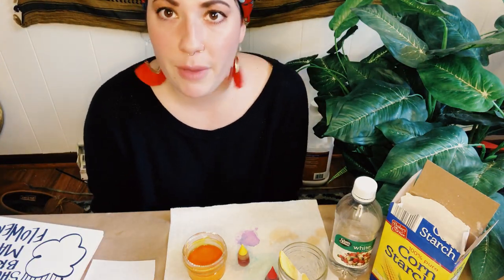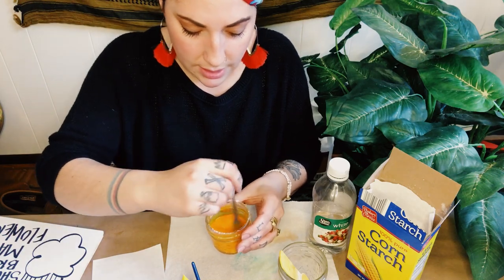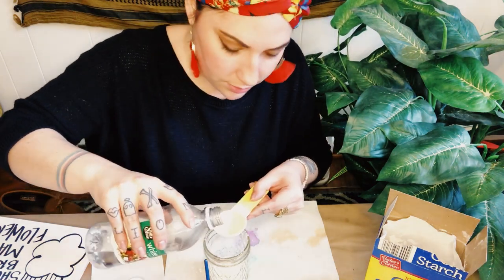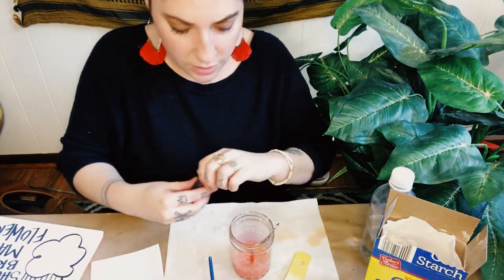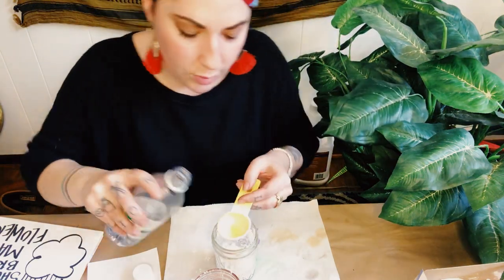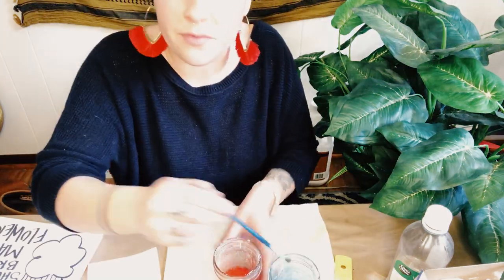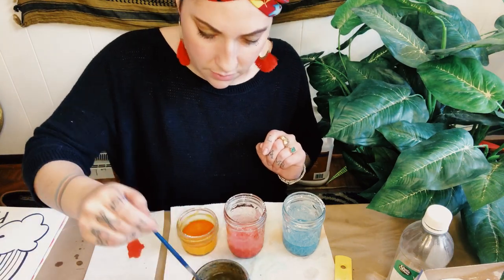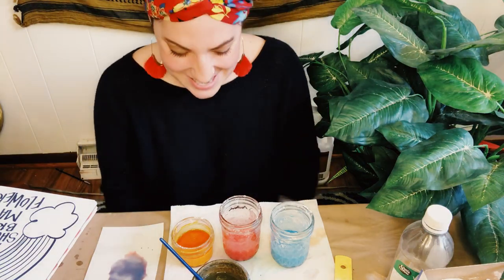At Home Art Project - Corn Starch Paint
Don't have paint at home? Here's how to make your very own paint with things you may have in your kitchen! You will need:
Corn Starch
Vinegar
Water